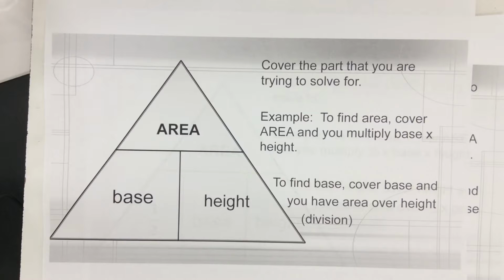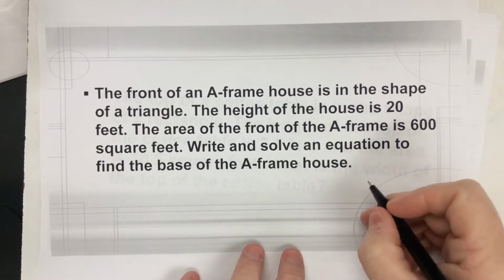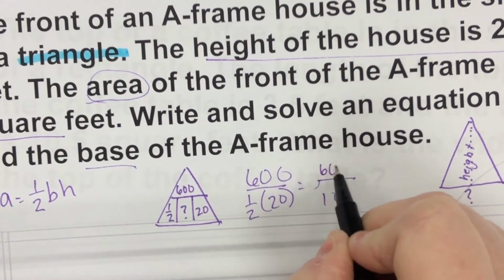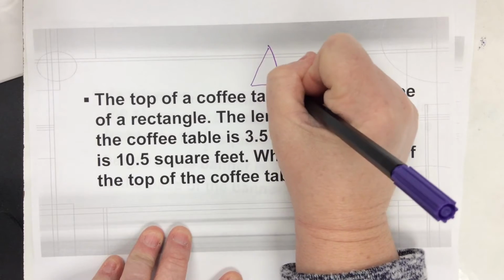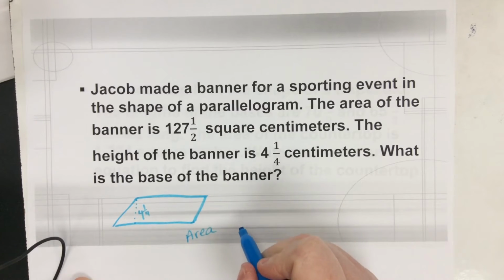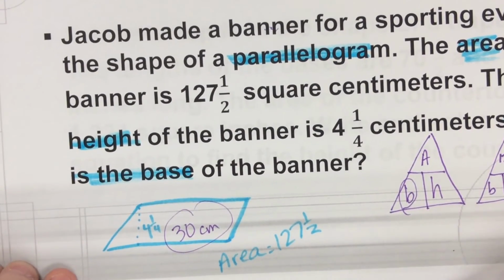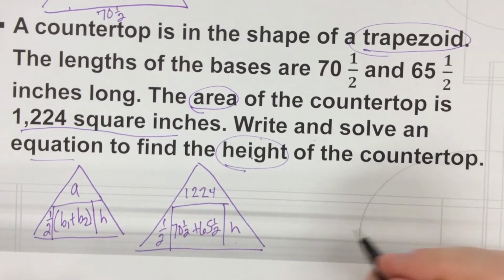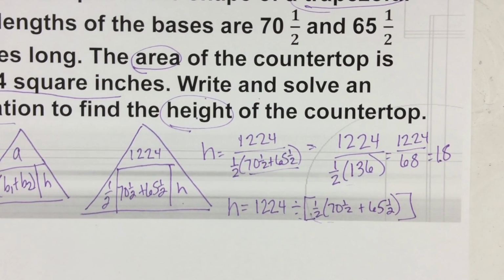Area problem solving